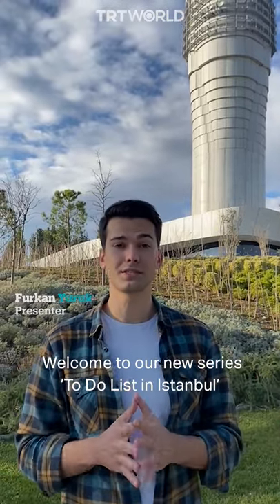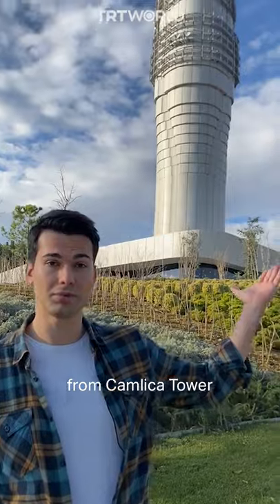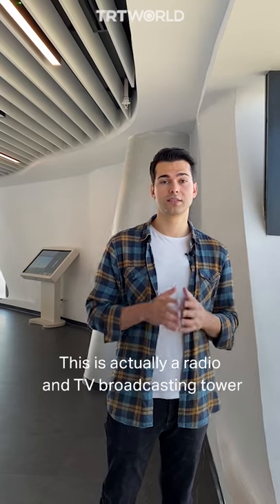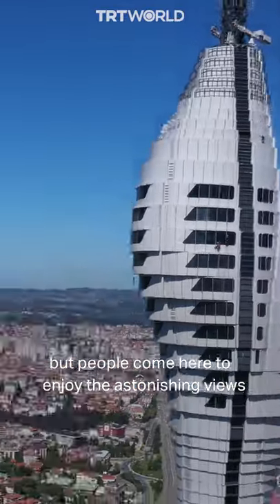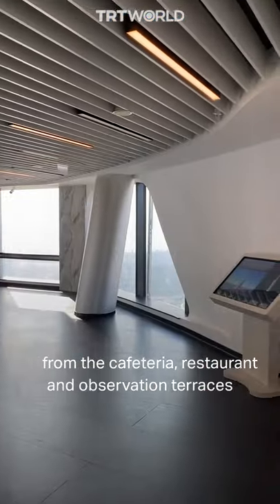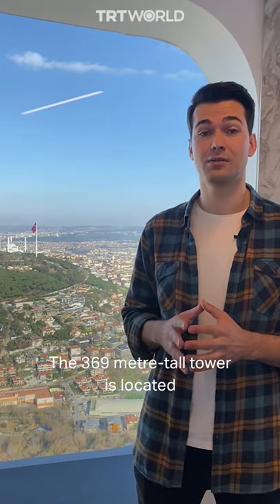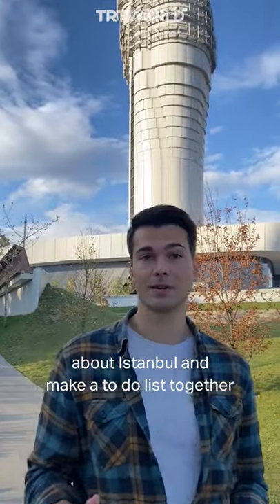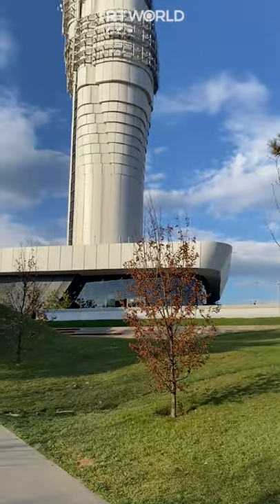Enjoy the panoramic view from Camlica Tower ✅ | To Do List in Istanbul - Episode 1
In the first episode of ‘To Do List in Istanbul’ we visited Camlica Tower. While observation decks, a restaurant and cafeteria offer visitors a visual feast, the recently launched ‘seyyah 360’ motion cinema makes visitors feel like they are flying over Istanbul like a bird.

Along with being a tourist spot, Camlica Tower is also a major radio and TV broadcasting source. The Ministry of Transport and Infrastructure of Turkey says that the tower is the only one in the world where 100 radios broadcast simultaneously.